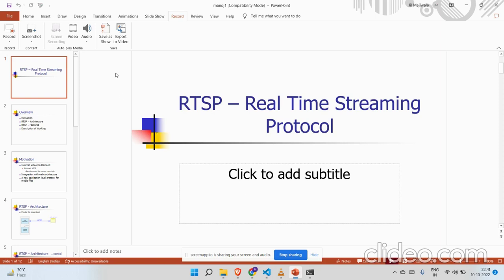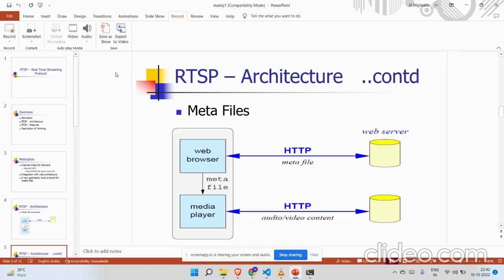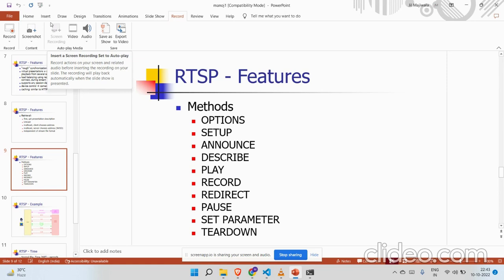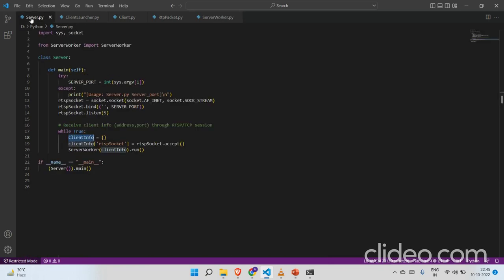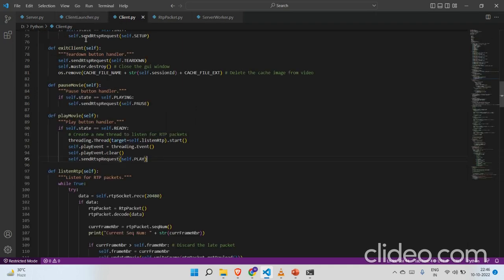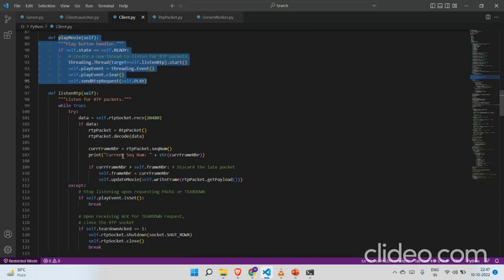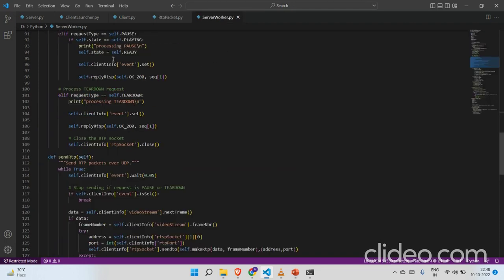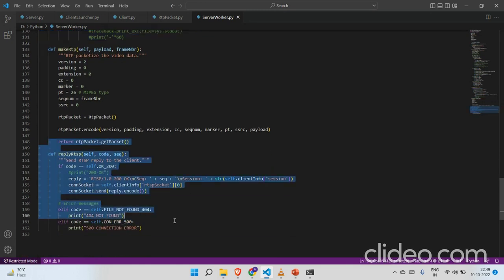Video Streaming With RTSP and RTP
Group ID: WF 6